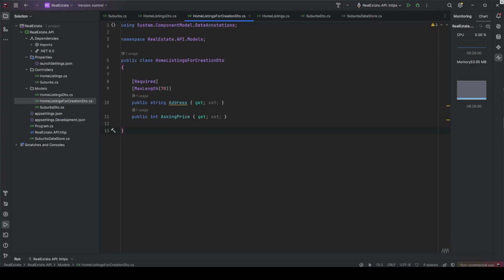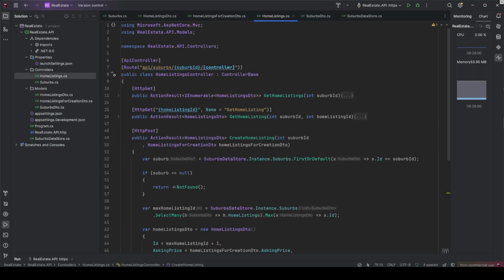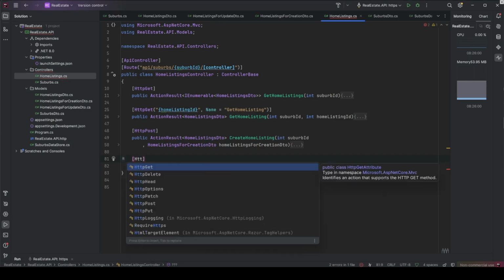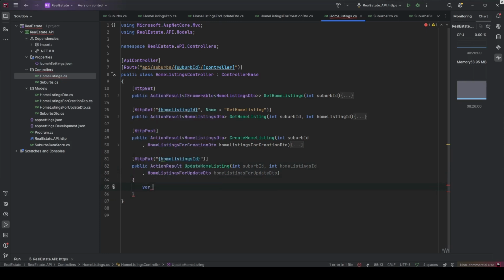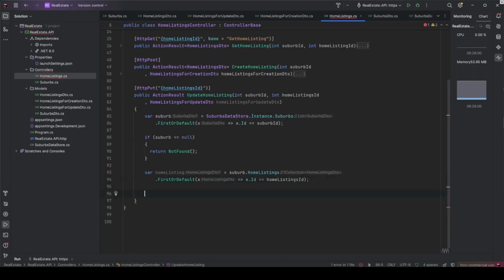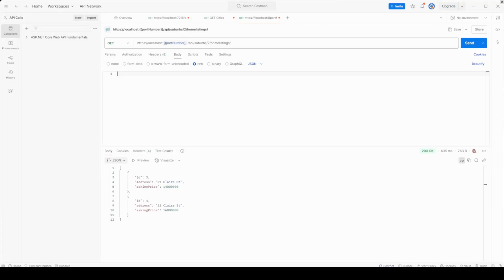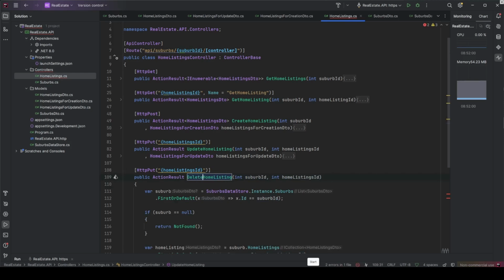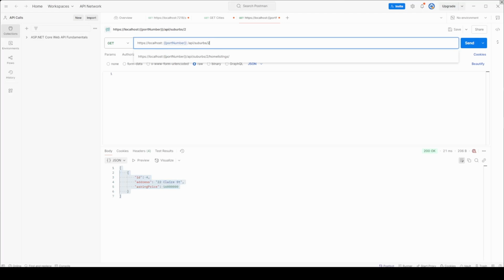5. Update and Delete Actions to Controller